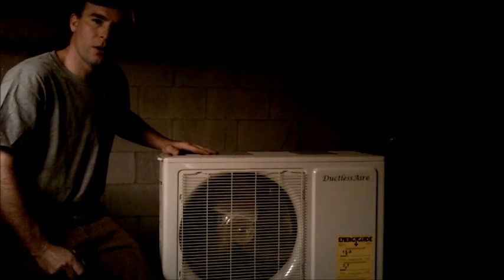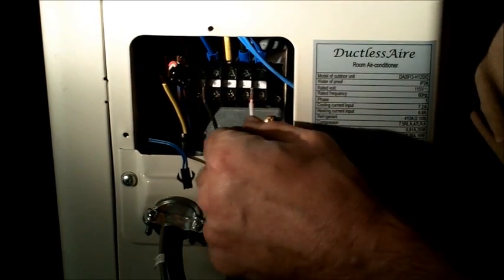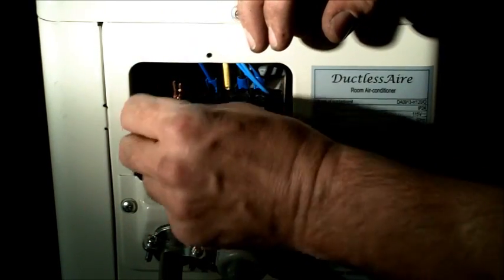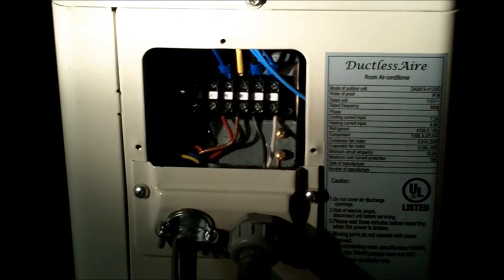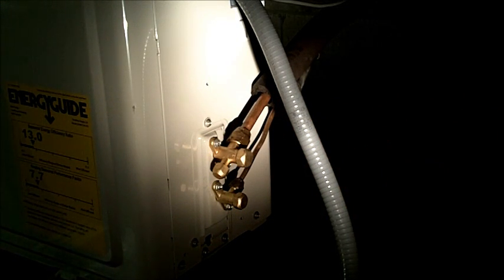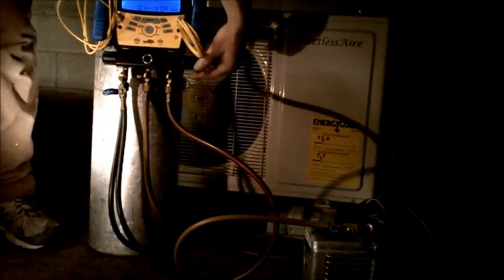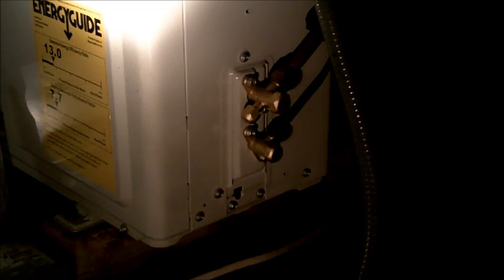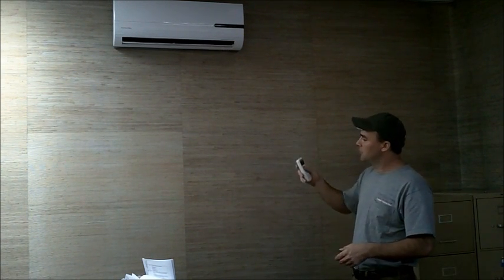Ductless Mini Split Heat Pump Installation Part 2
Installation of mini split outdoor unit